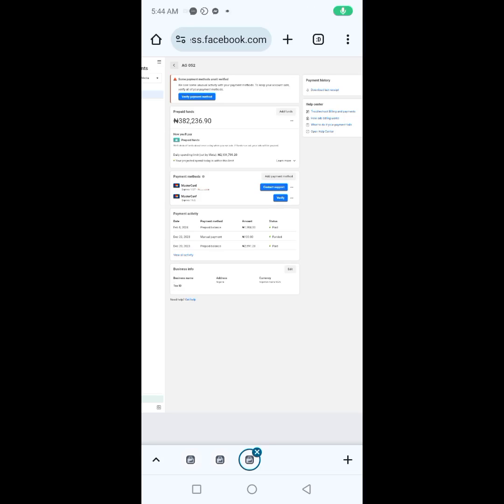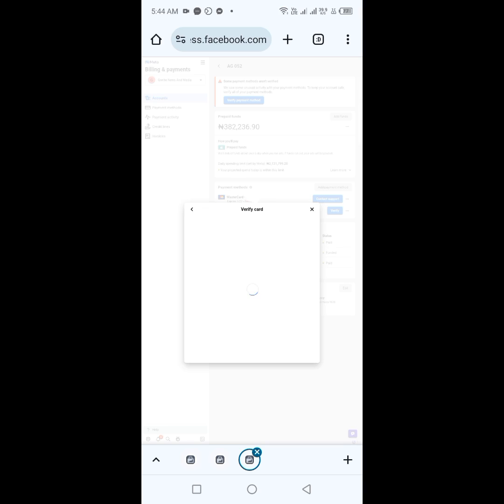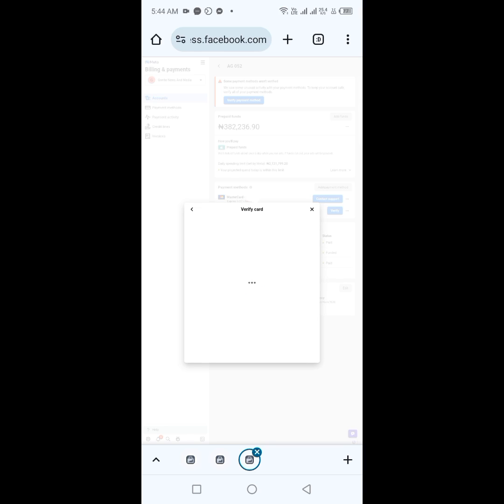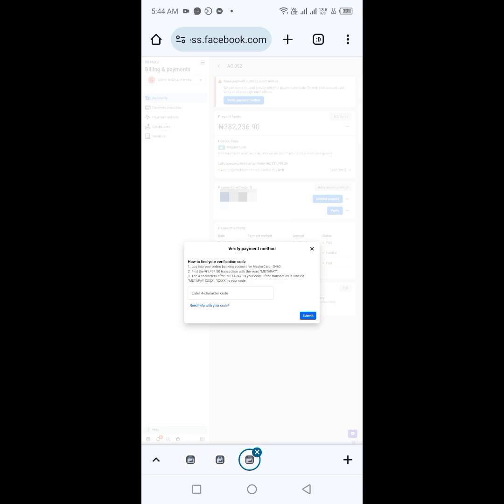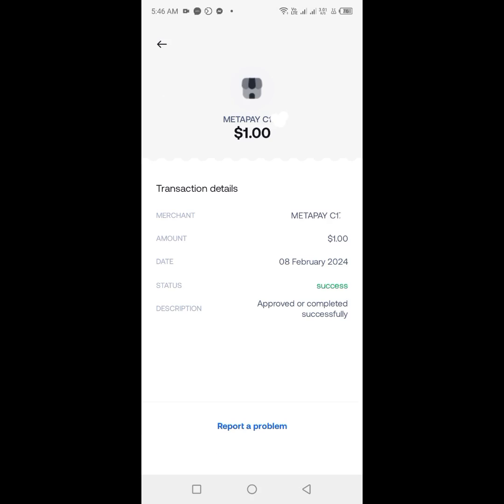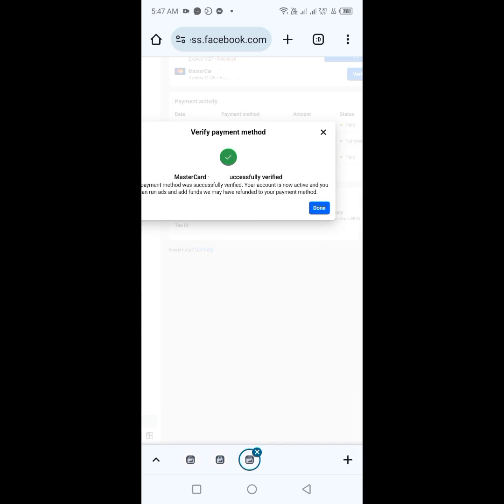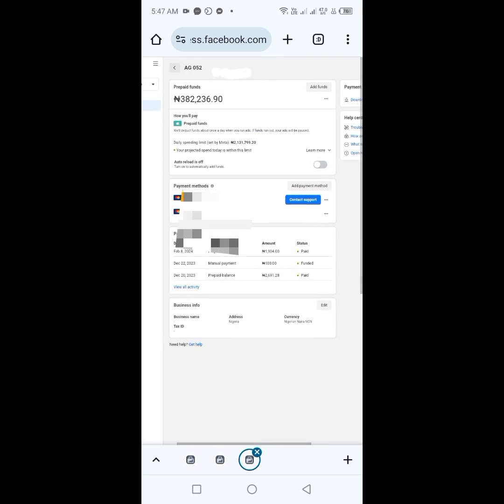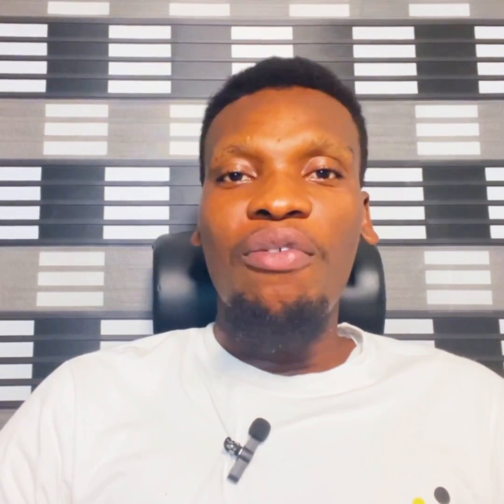How to verify payment method on Facebook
In this video, we will show you how to verify your payment method or verify a payment card (debit/credit) on Facebook

To get a reliable virtual dollar card use:
1. Grey Card: Use my code Y5IOYO to sign up